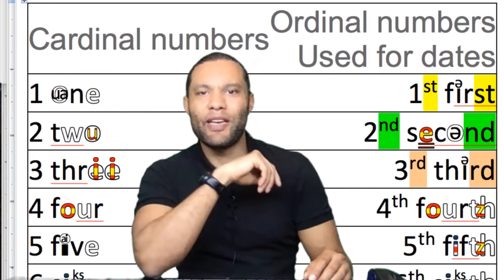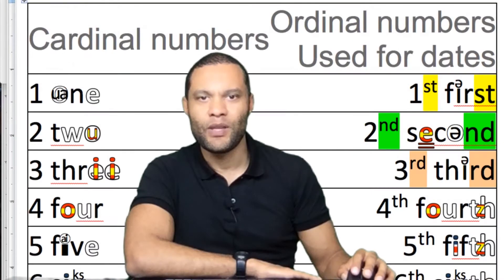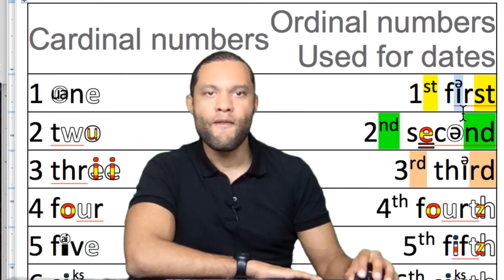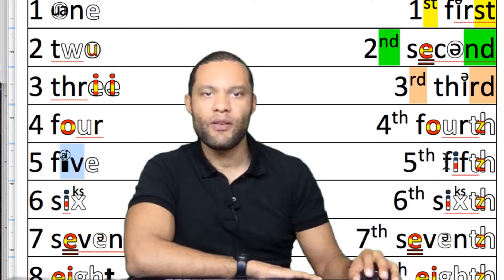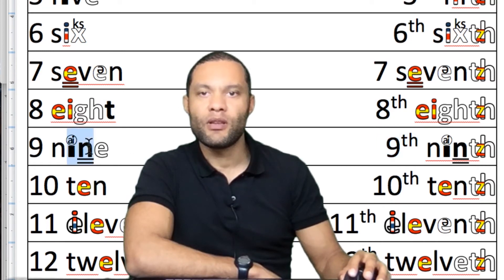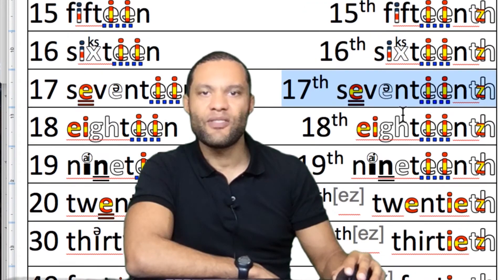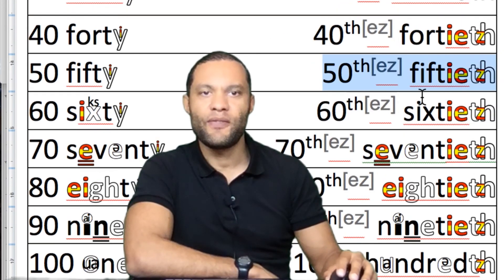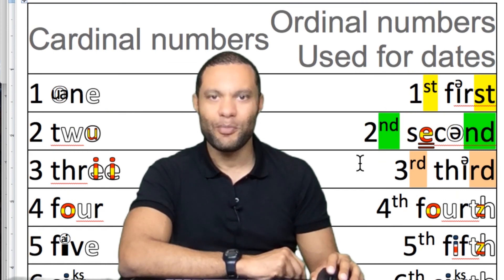Ordinal numbers in English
Ordinal numbers are often mispronounced by language learners. Here's an English quicky to clear up any problems that students might have.